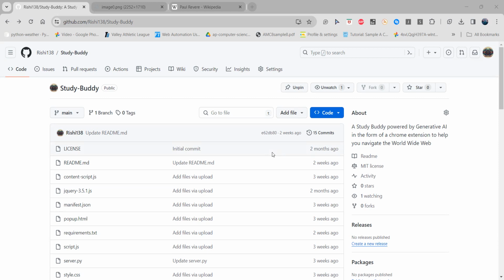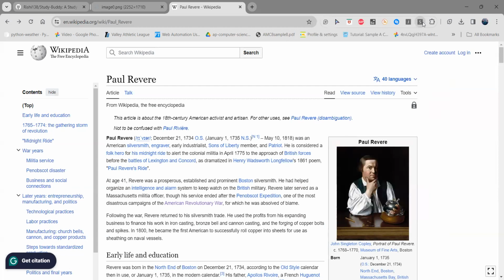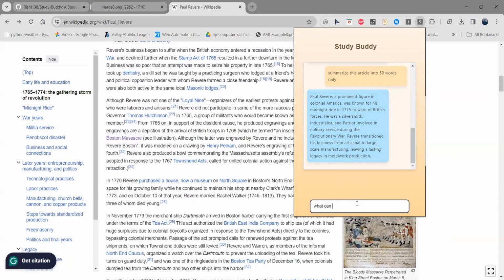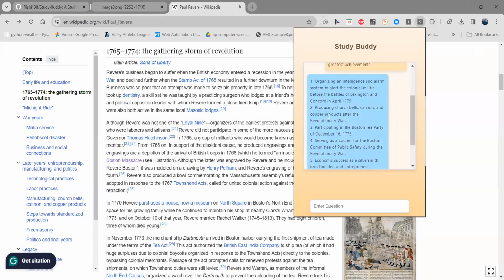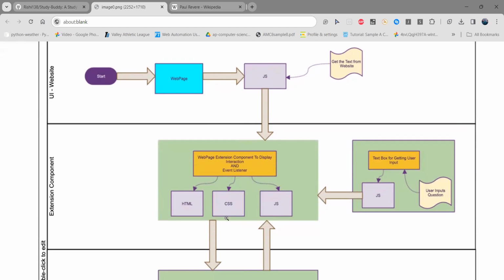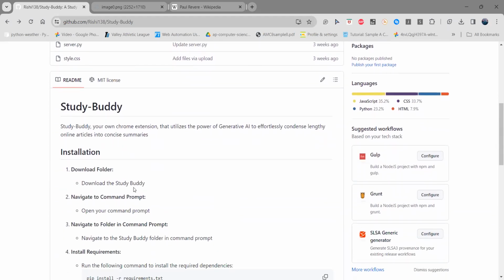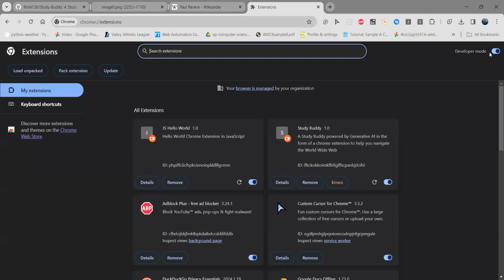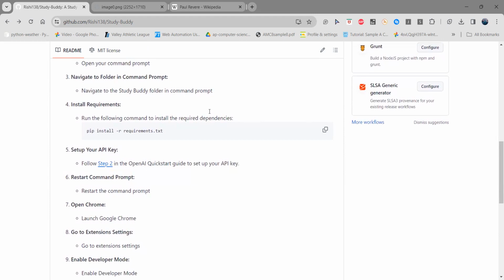Gen AI Powered Study Assistant | Study-Buddy Browser Plugin | Content Generation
AI Study Assistant is transforming the learning experience.
The future of education.
Find how this AI can answer your questions,
It provides valuable summary , and make learning easy.
Act as a Help tool and Buddy when going through huge articles

Demo of Study Buddy Browser Plugin created using Gen AI
The project demonstrates a simple example of the power of Gen AI to create helpful research tools .
Usage of Gen AI and how easy it is to use

Languages used are: Python , JS, CSS , HTML